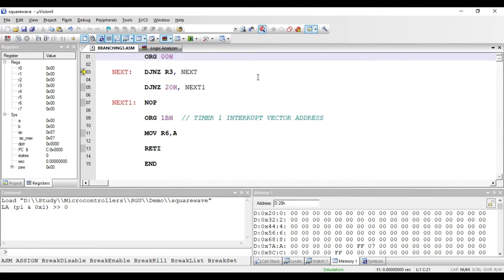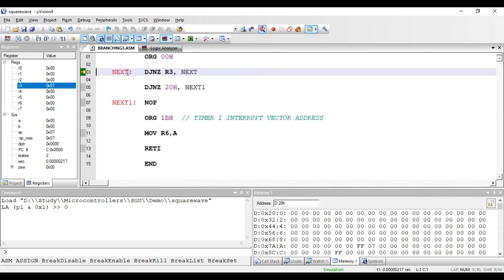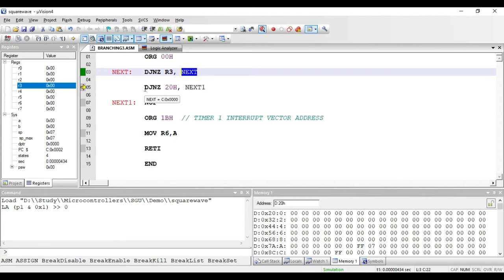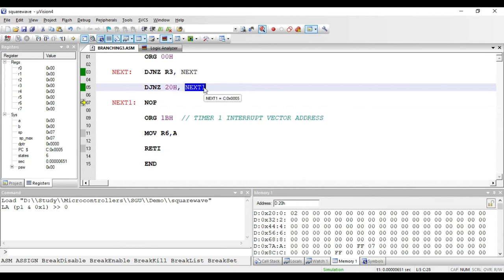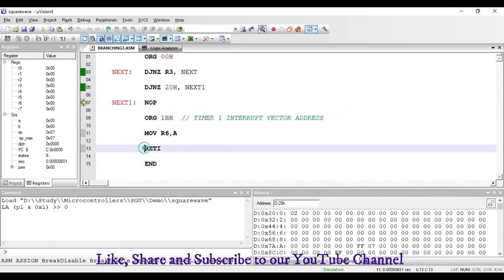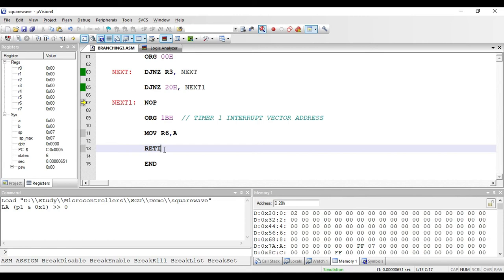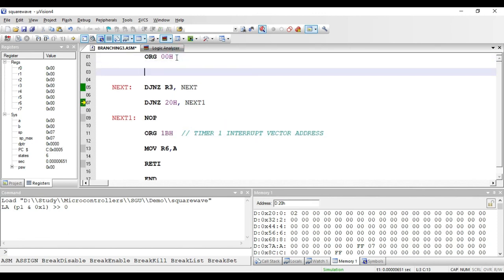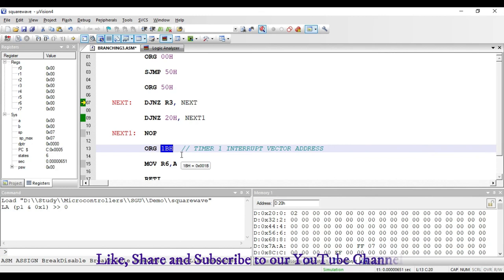Lecture 14 Branching Instructions Part 3